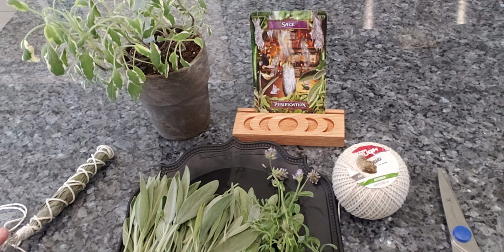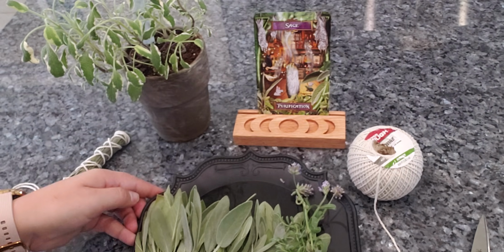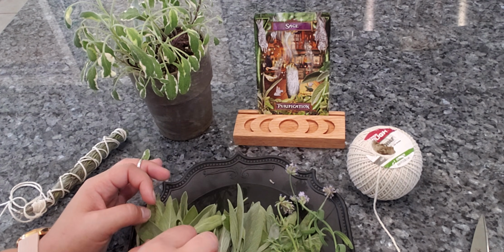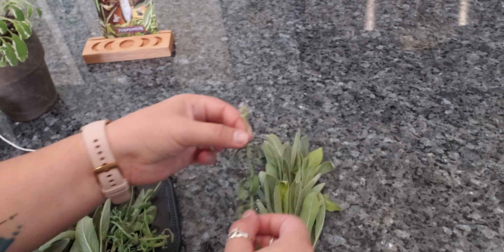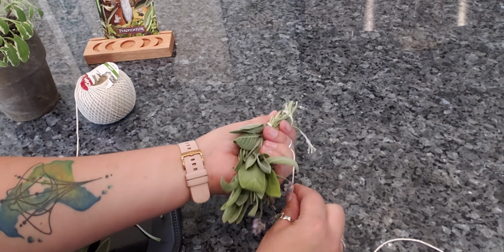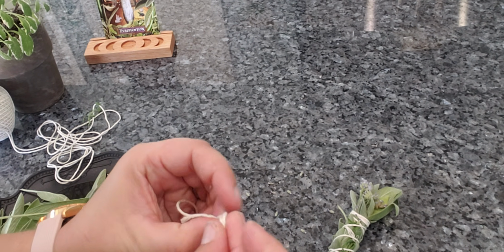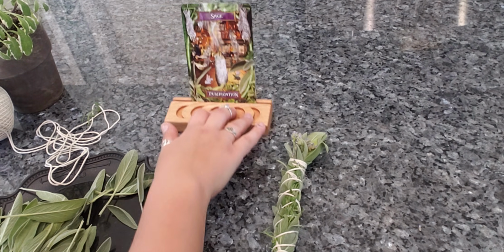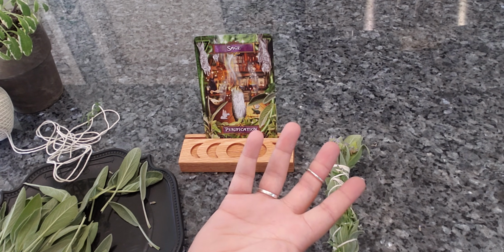How to Make Your Own Sage Bundle Sticks!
Today we are making (inexpensive) sage bundle sticks! You can use your sage from your garden and whatever herbs you have as well! With that and some thin cotton string and scissors, you have all the tools to create your own cleansing tool!

To dry, put your sage stick in a dry and sunny location (or even the laundry room) to help it dry out quicker.

Everyone has their own way of doing this, this is just my own personal way. I am not an expert, I just like sharing.

Deck used:
Witches' Kitchen by Barbara Meiklejohn-free and Flavia Kate Peters illustrated by Rochard Crookes.